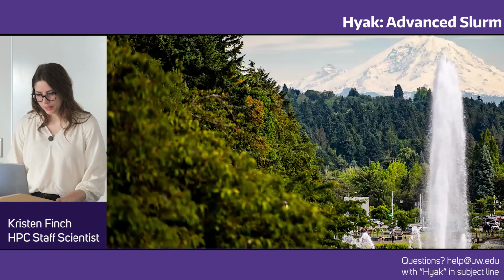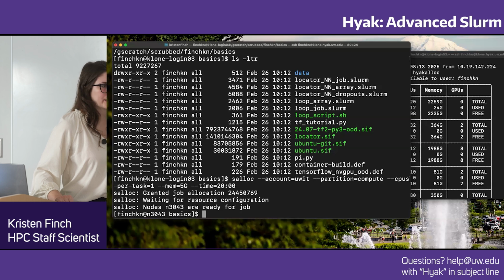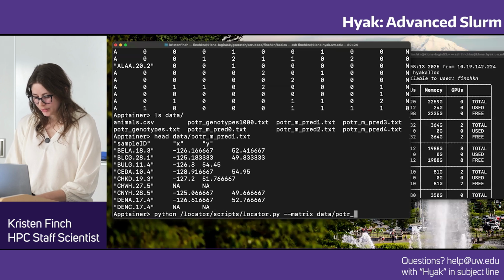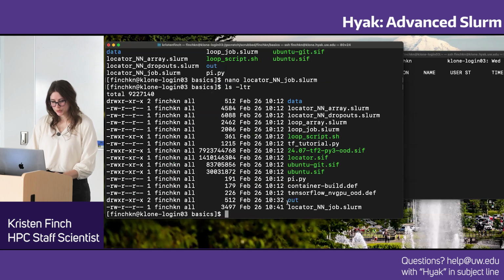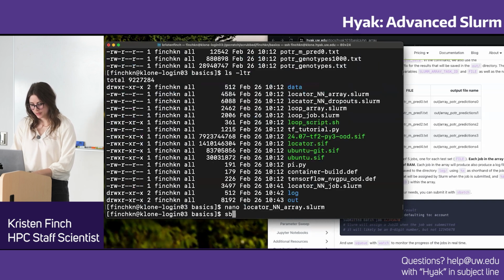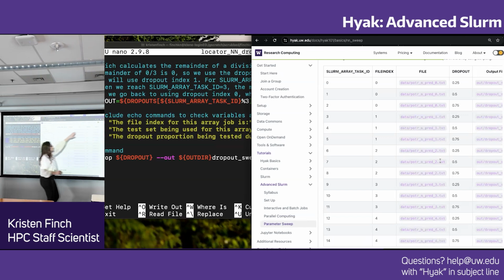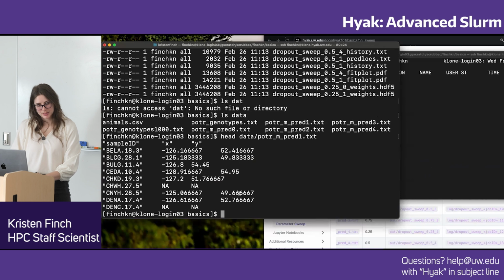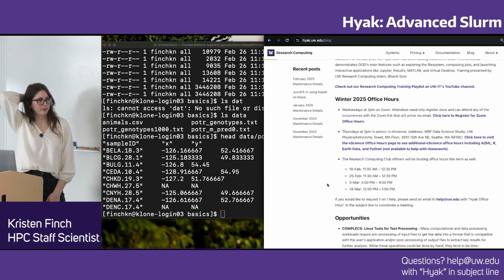Advanced Slurm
Recorded training delivered on 25 February 2025 from the eScience Institute classroom, University of Washington, Seattle, WA, USA.

Presenter: Dr. Kristen Finch; HPC Staff Scientist; UW-IT Research Computing; Hyak Team
Film and Editing: Sam Han; UW-IT Communications & Marketing Production Specialist

This tutorial offers a worked example that utilizes a container, computes against publicly available data from a genetic study focused on black cottonwood or Populus trichocarpa [1,2], and uses Slurm to submit interactive, single batch, and array jobs with Slurm (i.e., submitting multiple jobs to be performed in parallel). For this tutorial, we will be using a container made based on a Neural Network called Locator [3]. Locator is a set of python tools [4] that build a neural network with TensorFlow to predict the location of organisms based on their genotype (DNA; or genetic background). The Locator container was built using a python container (version 3.8-slim-buster) with Docker [5] following the Locator installation instructions. The container is publicly available on Docker Hub [6].

Why use Job Scheduling (Slurm) in this case?
The neural network is trained on genotypes from a set of organisms with known location (latitude and longitude). The network is then passed a random subset of genotypes from organisms of "unknown origin" as a blind test. The origin of the test set samples is then predicted (latitude and longitude), and model error is determined by calculating the distance as-the-crow-flies between the known and predicted locations. To gain an understanding of the distribution of prediction error, this training/validation and testing protocol may be repeated with additional random subsets of individual trees treated as "unknowns." This case is an example of an "embarrassingly parallel" workload where models for each of these random subsets can be trained and tested independently in parallel.

This tutorial will demonstrate these benefits of Slurm and provide you with some template Slurm scripts that you can adapt for your purposes.

Acknowledgements and Literature Cited:
In this tutorial we use publicly available data and software.

[1] Populus trichocarpa Paper Geraldes et al. 2013.
[2] Original genotyping results available on DRYAD Geraldes et al. 2013.

[3] Locator publication Battey et al. 2020.
[4] Locator GitHub Repository C. J. Battey and University of Oregon.